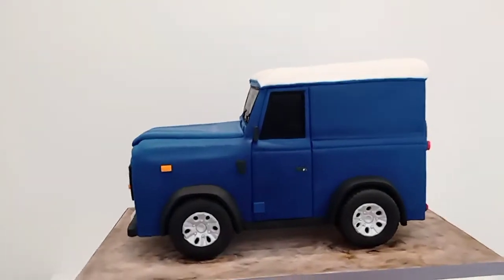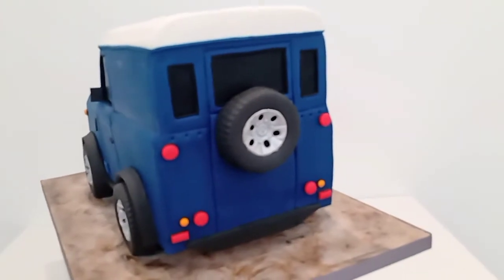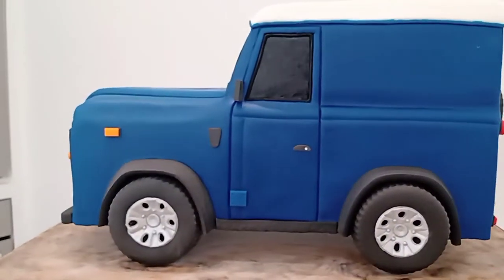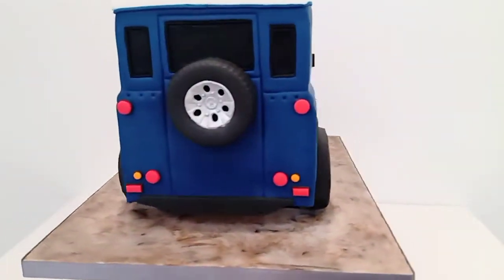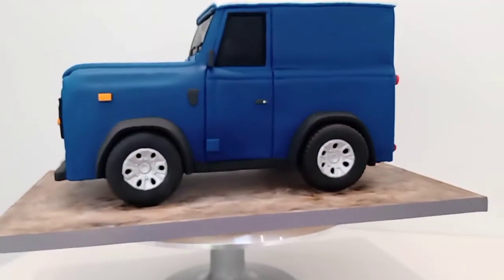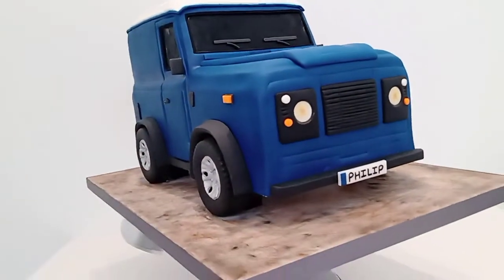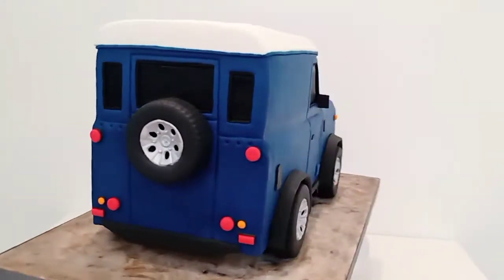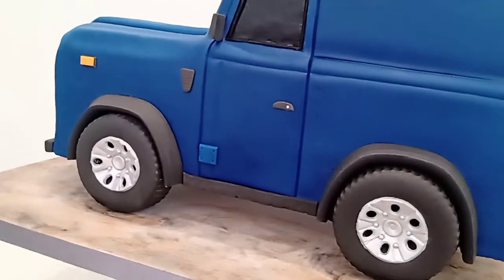Land Rover Defender cake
I've been baking and decorating for as long as I can remember, helping my mum or should I say getting in the way. I think that's where most of us start.
I'm completely self taught, religiously scanning the internet to find all the fantastic free tutorials and advice you can now find online.
I hope that by sharing my videos it gives you some inspiration to give it a go yourselfs. Enjoy!